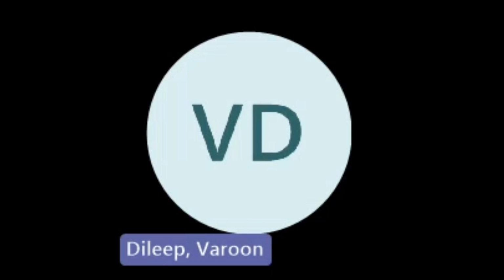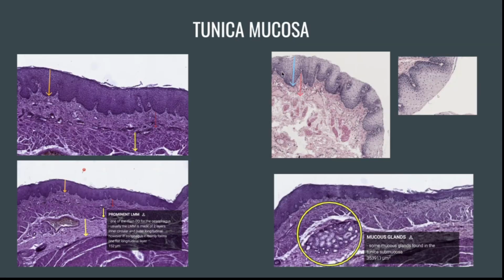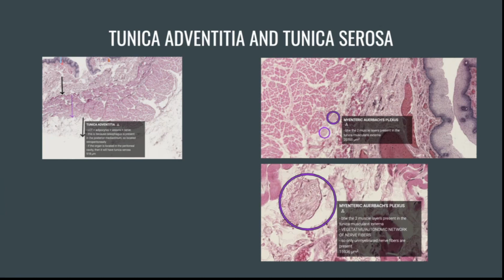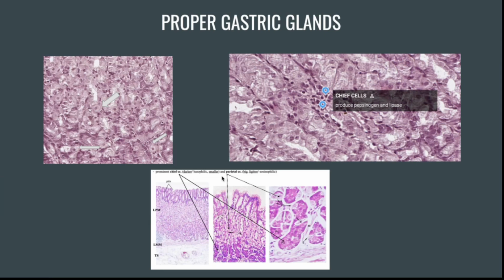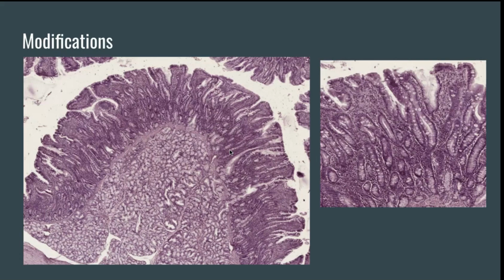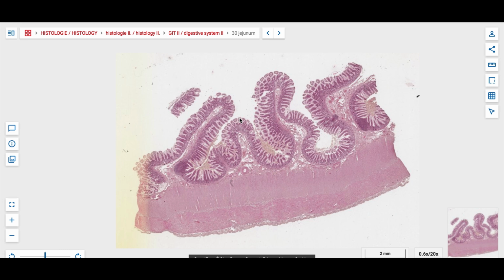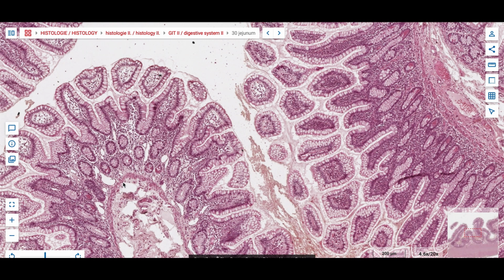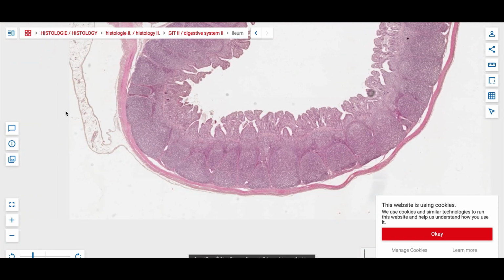ISU - #08 GIT II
In this seminar - Varoon, Riya and Katerina explain the slides of GIT II and help you get a more holistic approach to the subject!

Good Luck ✨